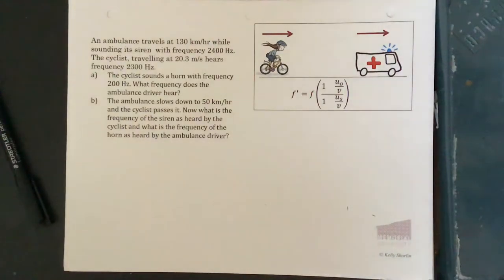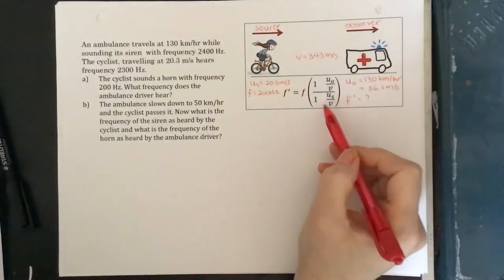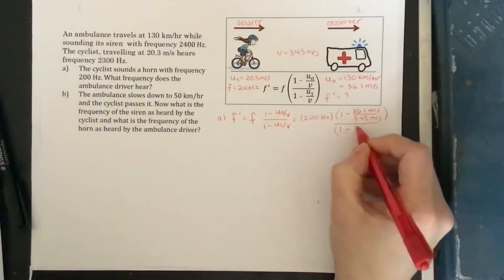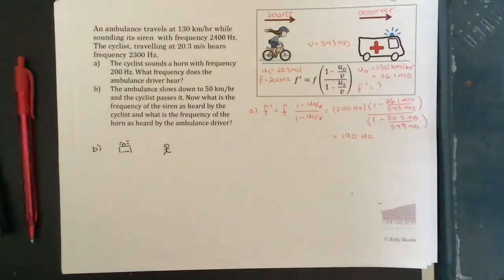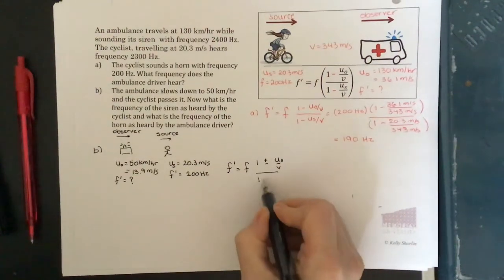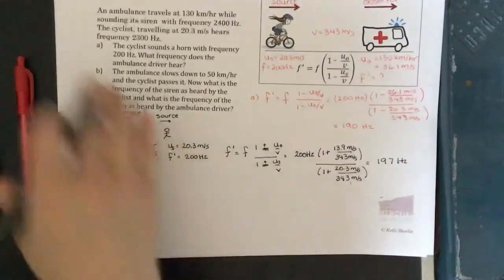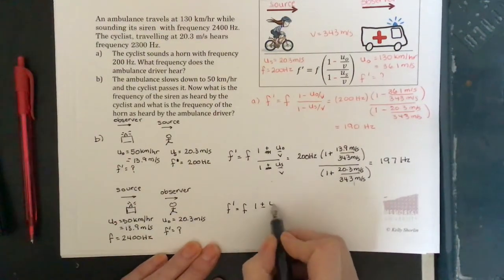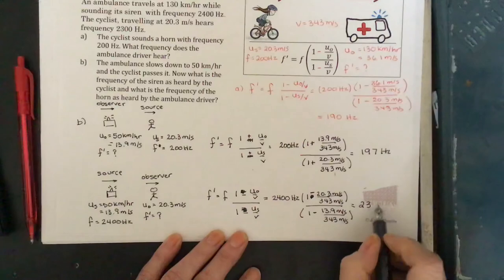P1021: Doppler effect, cyclist and ambulance both move and make noise, what frequencies are heard?